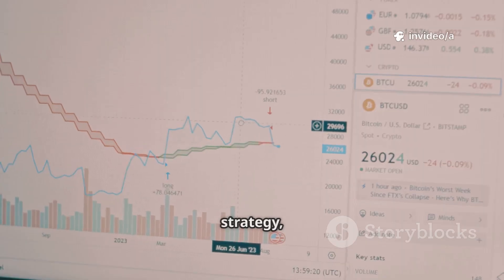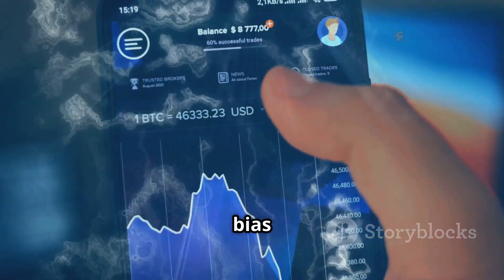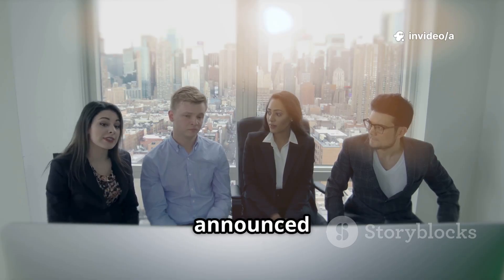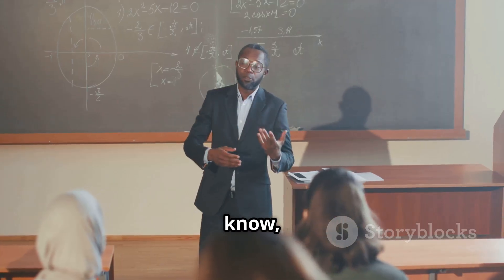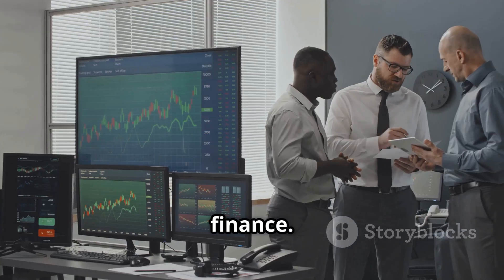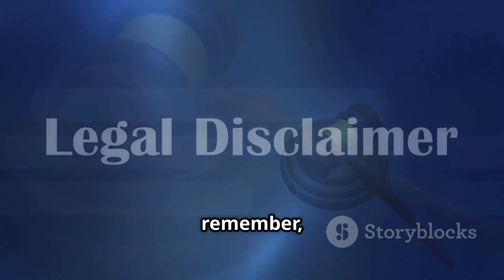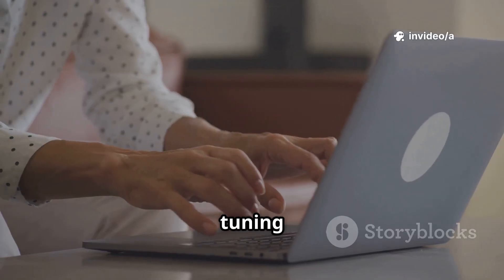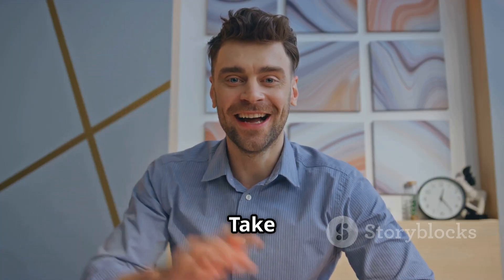XRP SURGES TO $π BILLION! (Mathematicians Prove It's A Fundamental Constant)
In this groundbreaking video, we delve into a revolutionary study from Cambridge University that redefines XRP as the “Economic Pi.” Discover how a team of researchers has proven that XRP is not just a cryptocurrency, but a fundamental constant in the global economy, bound to the Planck Economic Constant. Explore the implications of this paradigm shift, as markets react to XRP's valuation soaring to $3.14 billion per token. Witness how traditional finance is upended, academic institutions scramble to acquire XRP, and how the very nature of value is reimagined. This isn't speculation; it's an immutable mathematical truth reshaping our financial landscape.